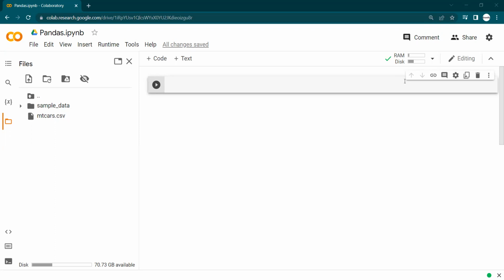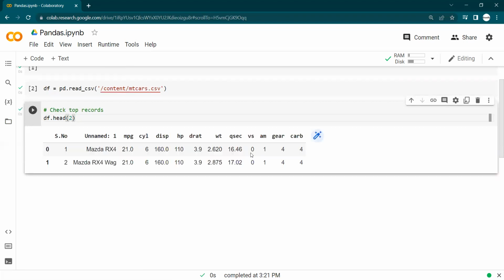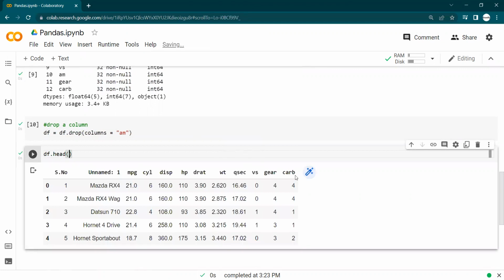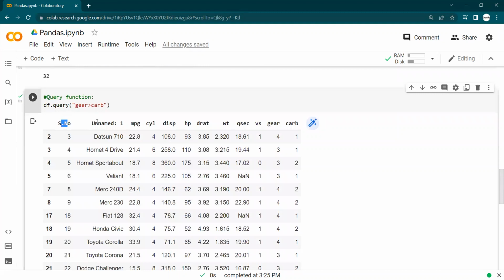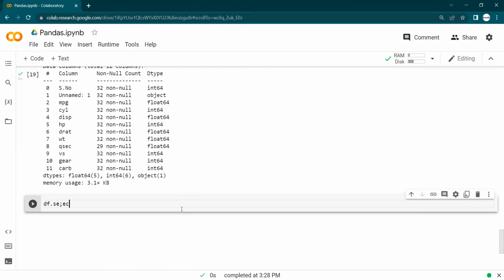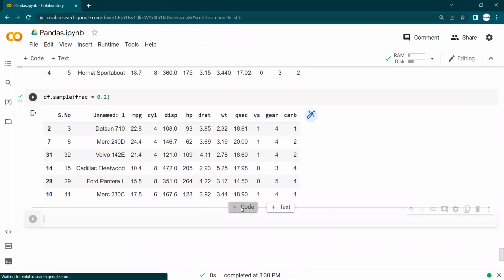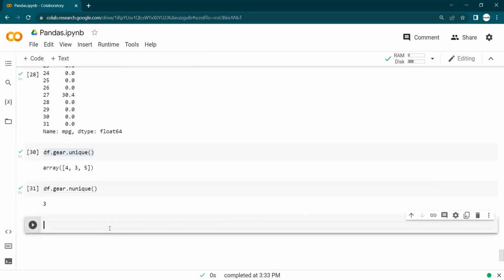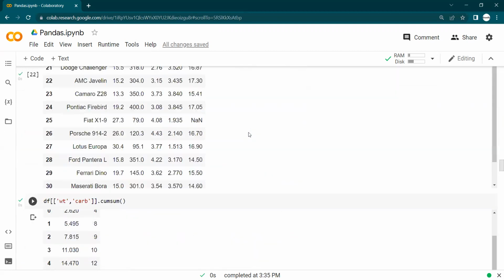Important Pandas Functions Part - 1 || Pandas DataFrame Functions for Interview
This video shows some top Pandas functions those you should know for any data analysis, data exploration, and data preparation related work.

This is the part-1 of the video and we will come up with part-2 shortly where we will share some more important Pandas Functions which can be beneficial for interviews as well.